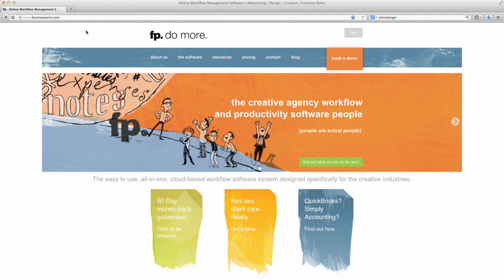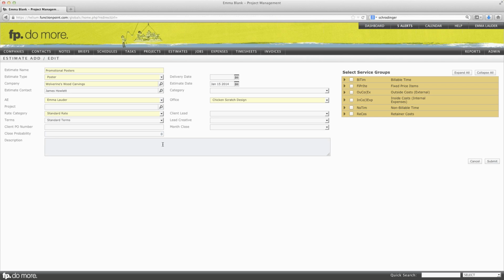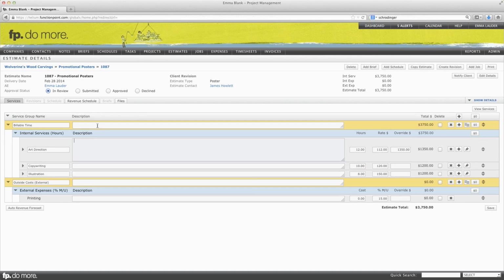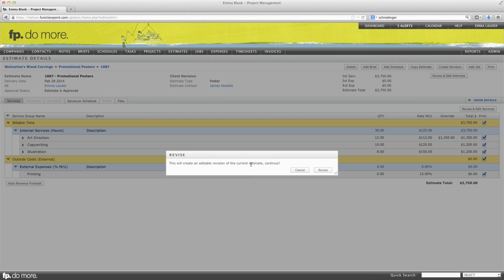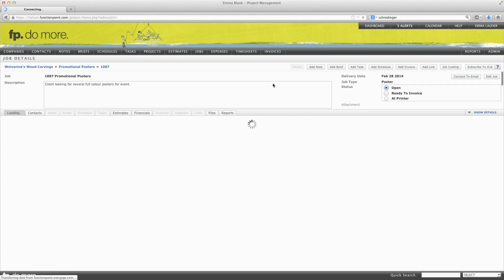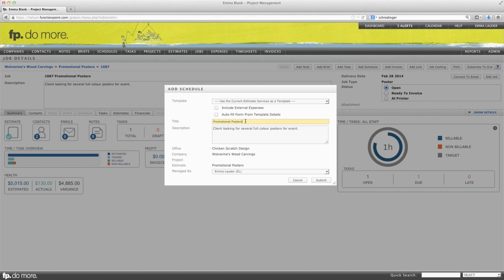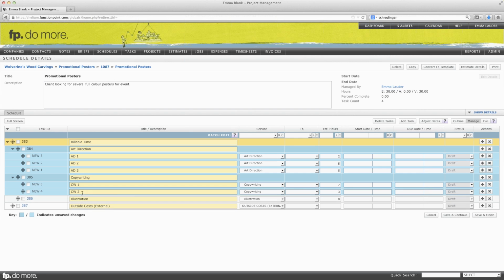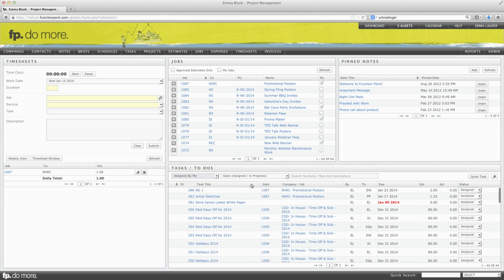Estimates, Jobs, Schedules & Time Tracking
This 30 minute webinar session, quickly runs through creating an estimate, turning that estimate into a job, and tracking time to that job.